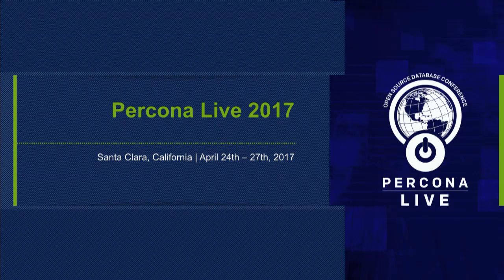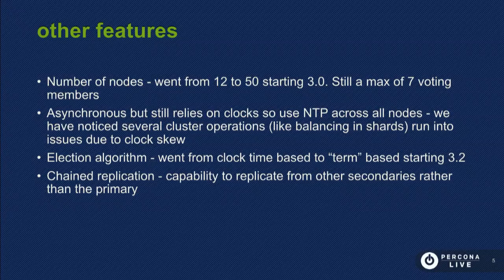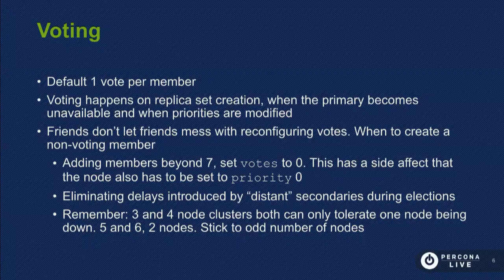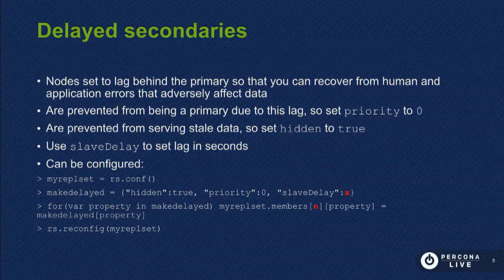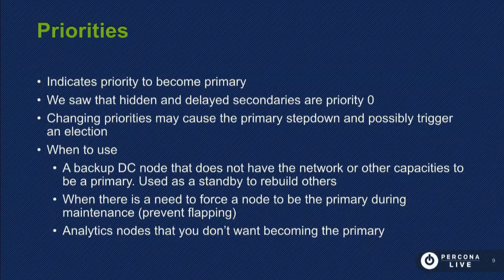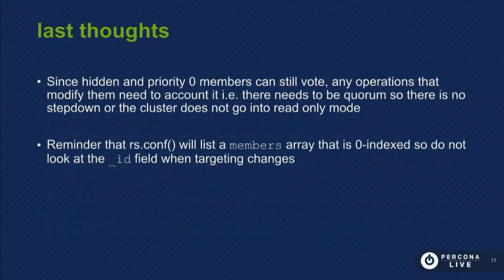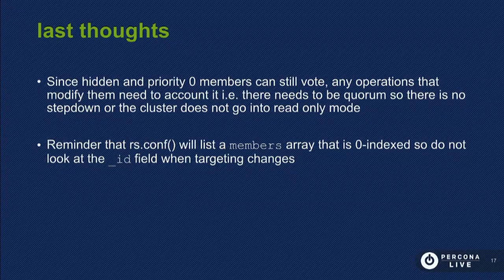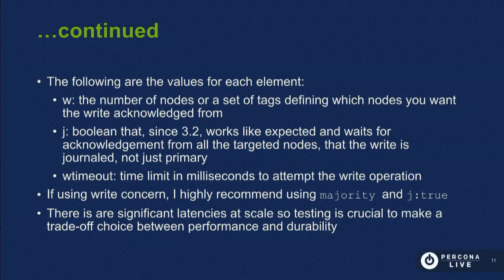Understanding all the Options for Replica-sets and Replication Patterns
Bimal Kharel, Senior Technical Services Engineer, Percona delivers his talk, "Understanding all the Options for Replica-sets and Replication Patterns", on DAY 2 of the Percona Live Open Source Database Conference 2017, 4/26, at Santa Clara, CA.

MongoDB Replication Tags, hidden notes, priority, votes and more are some of the least understood parts of MongoDB. We will talk about these how to consider using them or not using them, and even how this plays into your engine choices at times.